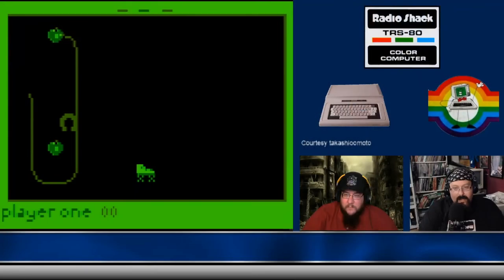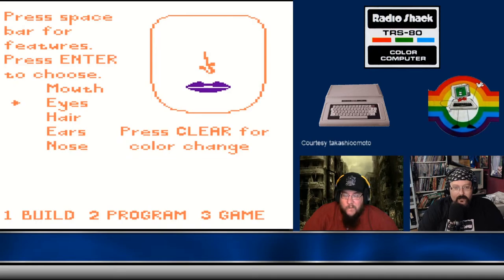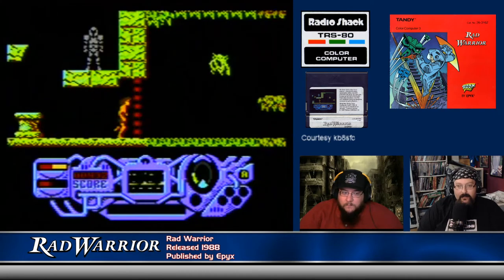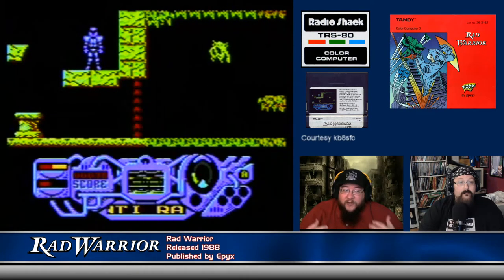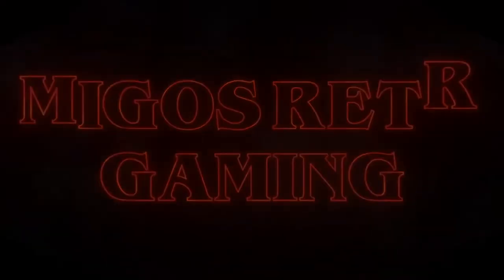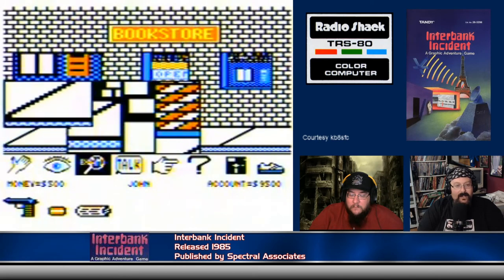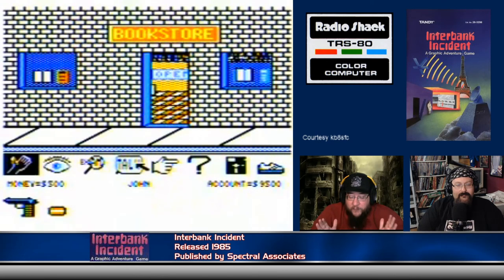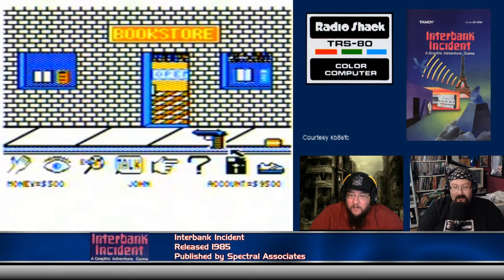TRS-80 Color Computer - Rad Warrior and Interbank Incident - ARG Presents 132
Huzzah!  It's COCO week here on ARG Presents, and I think we have two very interesting and unusual games that stretch the abilities of the Tandy TRS-80 Color Computer to it's limits!  Join THE BRENT and Amigo Aaron as we jump in with Rad Warrior and the Interbank Incident!